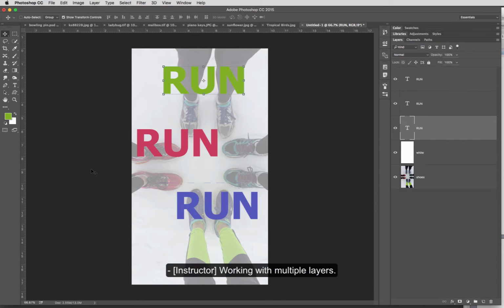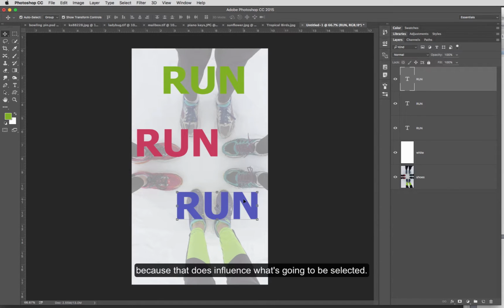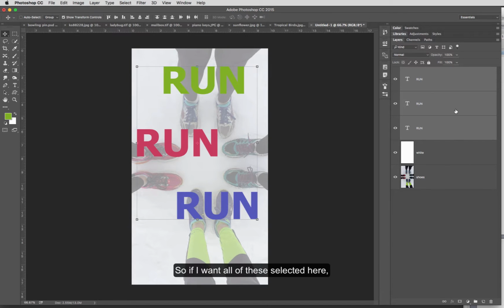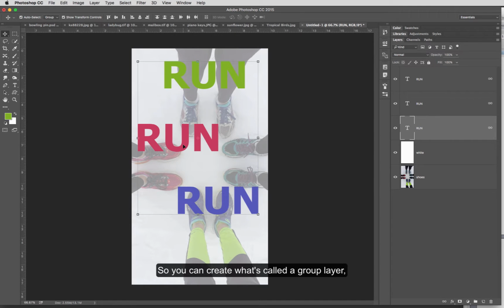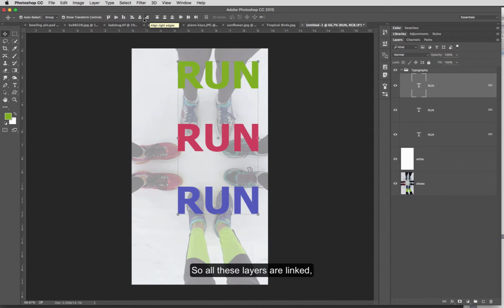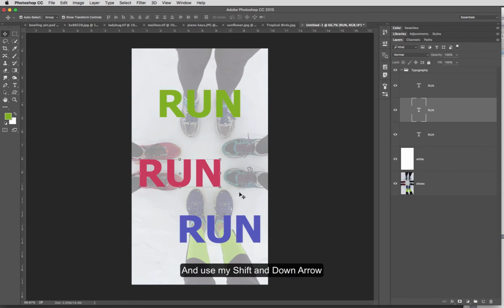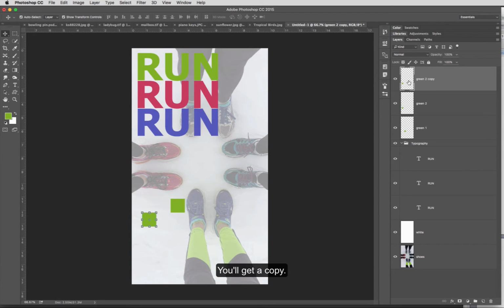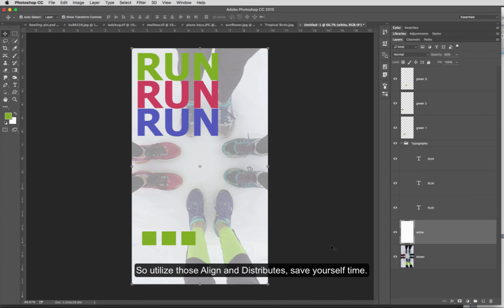4 Work with Multiple Layers cc